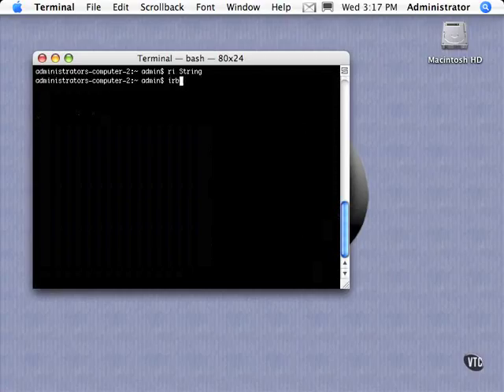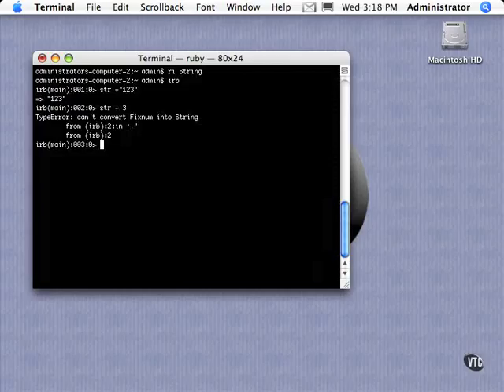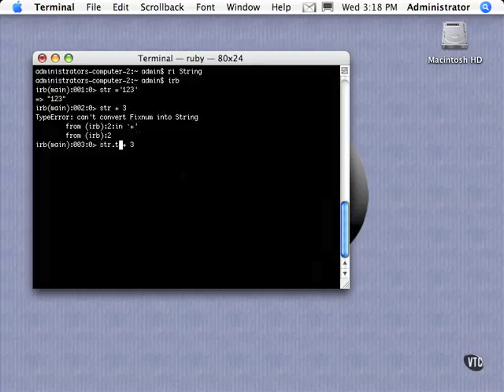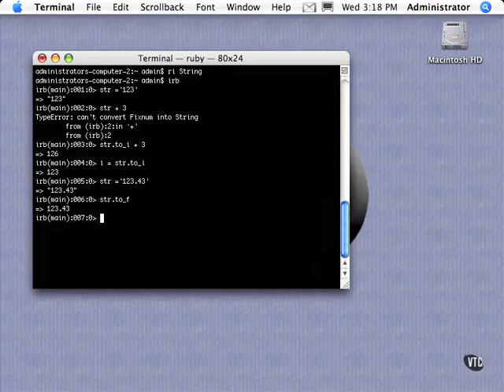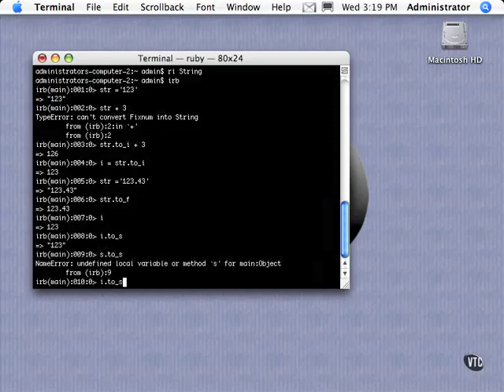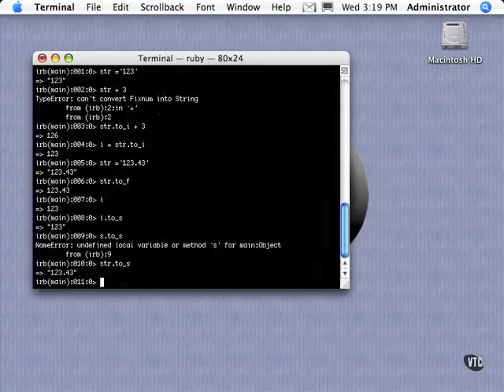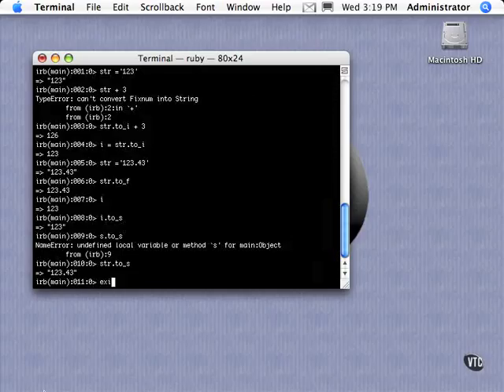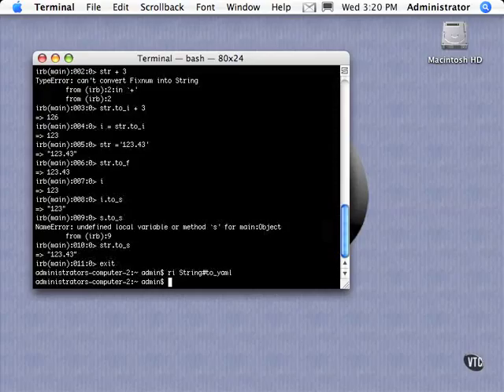[ Ruby Foundations ] 44 - Converting Strings to Other Types